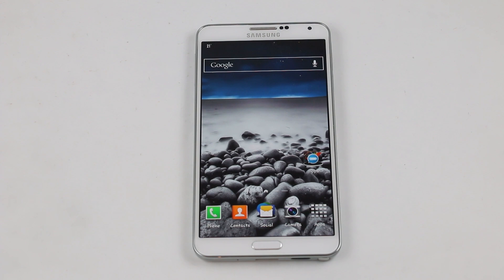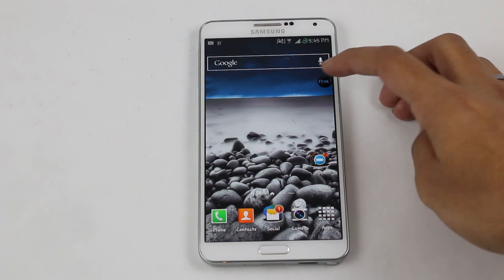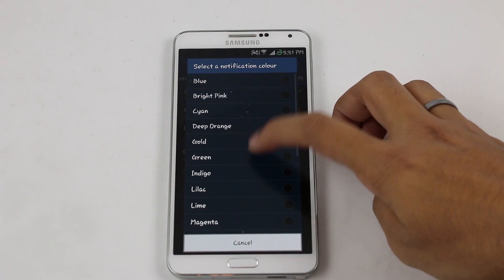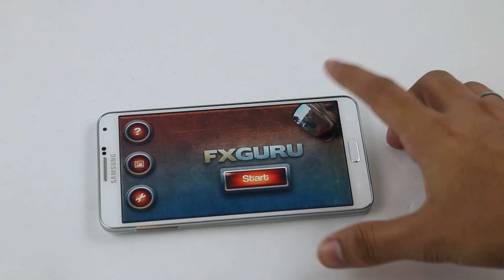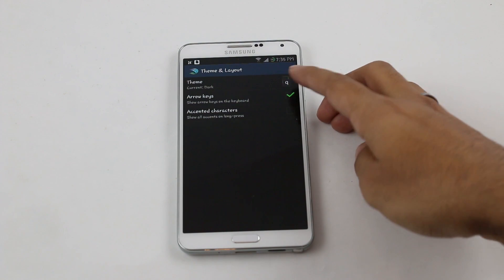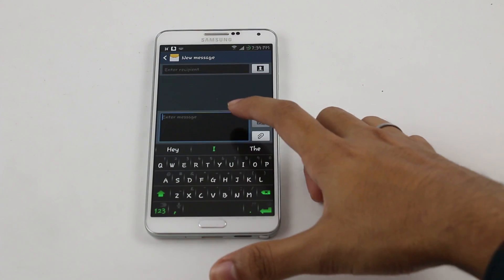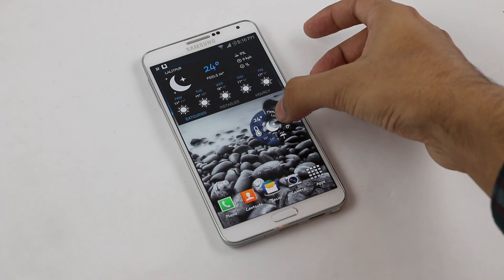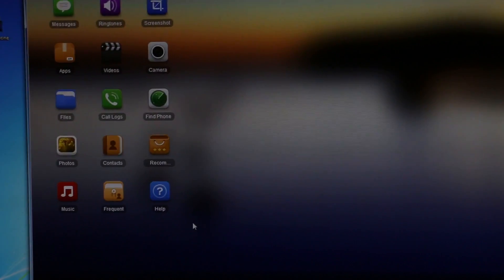Top 5 Must Have Android Apps 2013 : Best Android Apps #18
Top 5 Best Android Apps this month (November 2013) shown on Galaxy Note 3.
Do check out my previous episodes, you will get a lot of handy applications for your Android Device.

Apps in this video :

(00:21)Floating Notifications
(02:11)Light Flow
(04:47)FX Guru
(06:22)Swiftkey Keyboard 4.3
(09:07)1Weather
(11:01)AirDroid